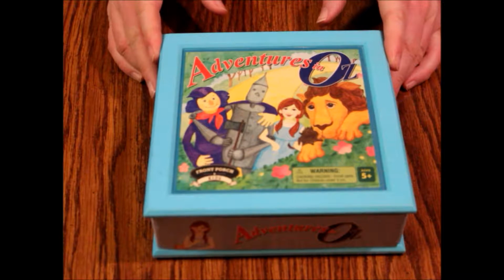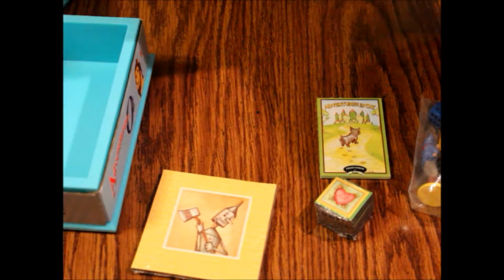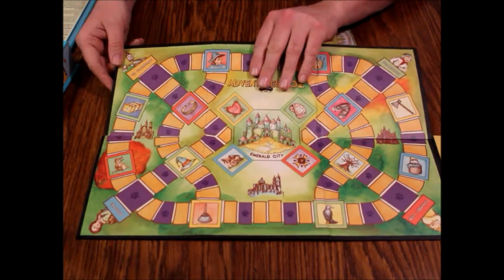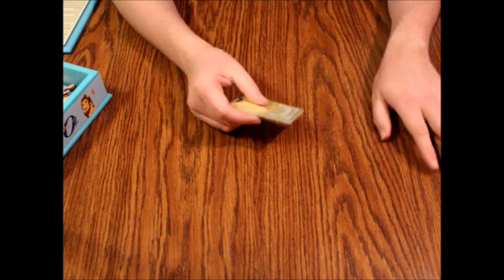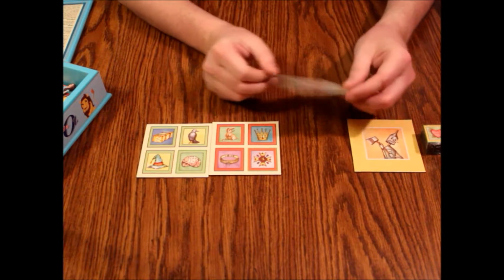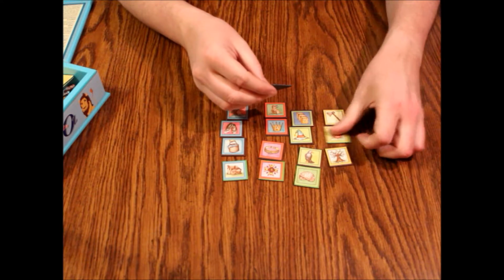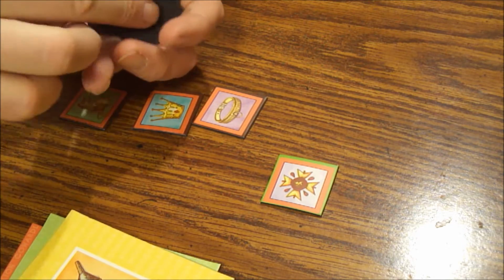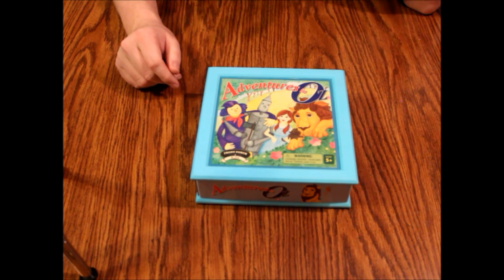What's Inside - Adventures in Oz Board Game (Front Porch Kids, 2007)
Adventures in Oz is a simple board game for ages five and up. It is, obviously, based on L. Frank Baum's Wonderful Wizard of Oz and is family oriented for 2-4 players. The game invovles simple collection of items rather than combat, magic, or other stardard themes. This version was produced by Front Porch Kids in 2007. Let's see what's inside!